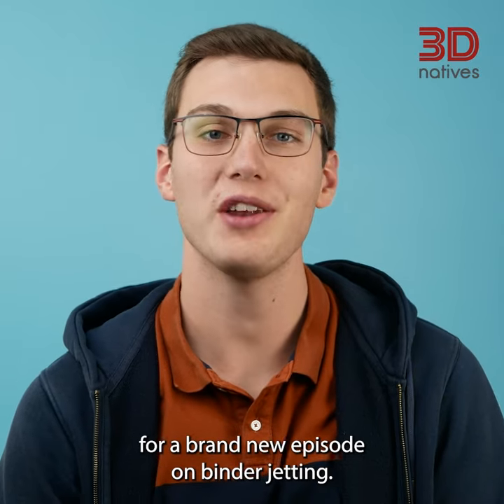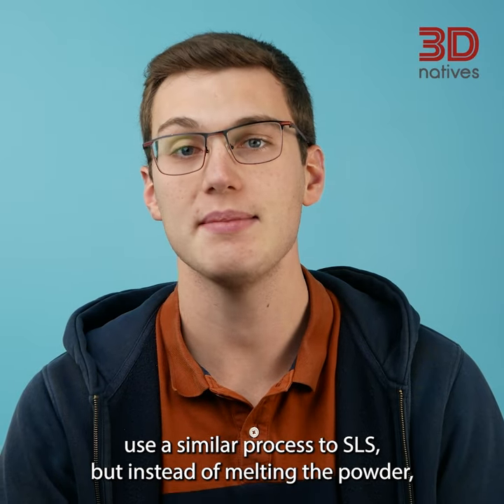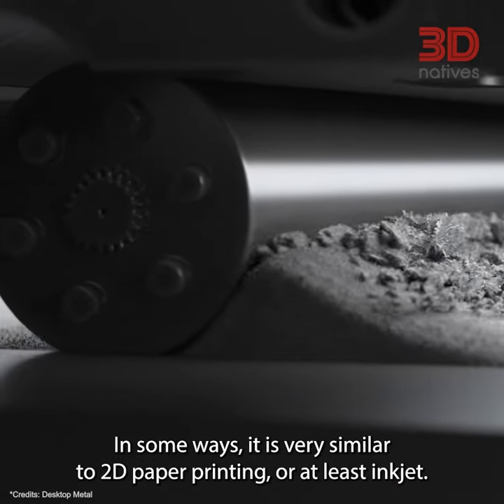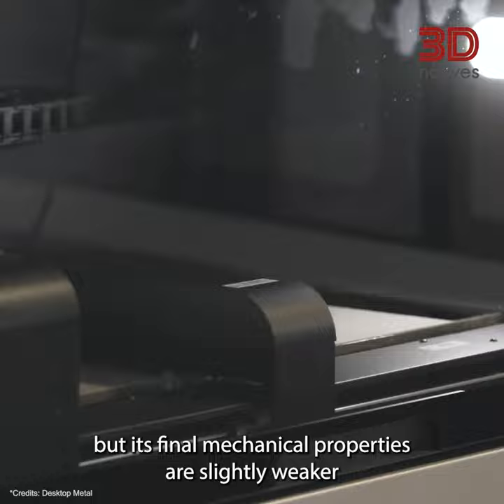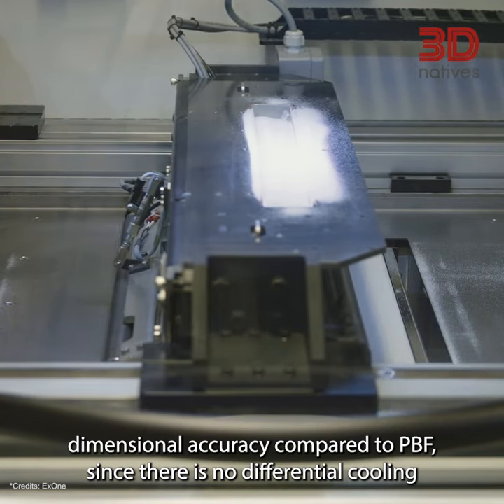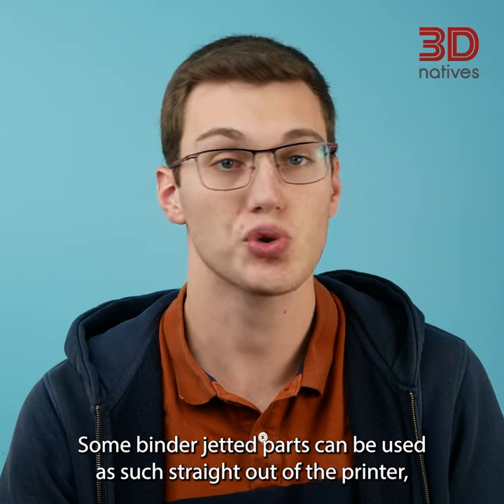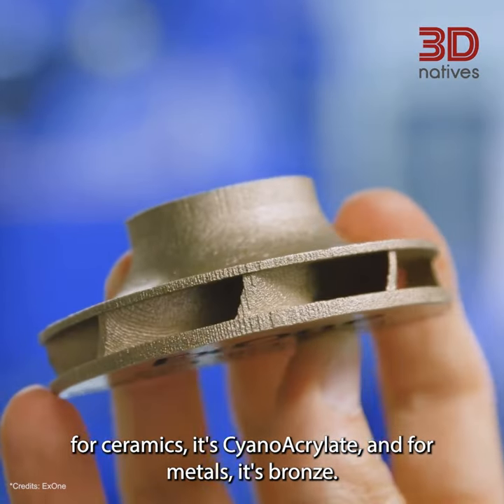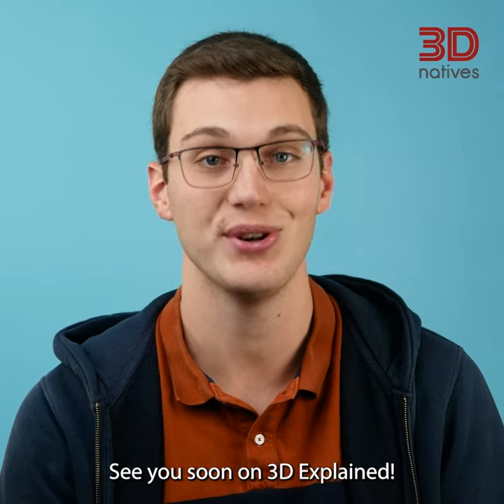3D Printing Almost Any Powdered Material? Understanding Binder Jetting | 3D Explained | 3Dnatives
In today’s 3D Explained, we took a look at Binder Jetting 3D printing. Check out the video to better understand how this AM technology works, the compatible materials and everything else you need to know in under 3 minutes!

In this “3D Explained” series, we aim to teach the fundamental and more complex parts of 3D printing to anybody who is interested. Our goal is to make 3D printing fun and to allow you to learn about it in a dynamic and quick way.

3Dnatives’ YouTube Channel provides you with the latest news on 3D printing & exclusive coverage of the various additive manufacturing shows, events and fairs around the world!3Dnatives is an online media and leading source for all things 3D printing related. Every day, you will find the latest news, interviews, guides and more on the revolution that is 3D printing published on 3Dnatives.com